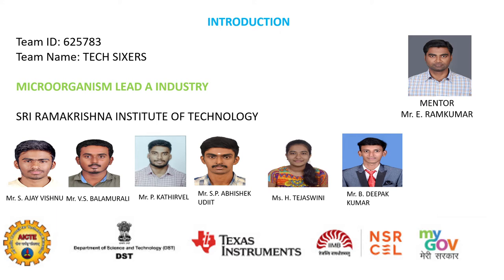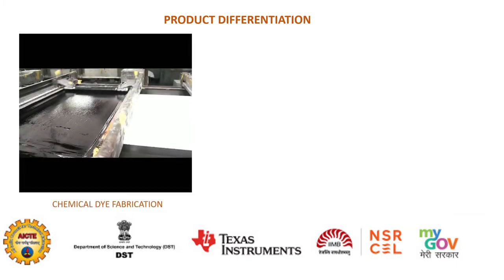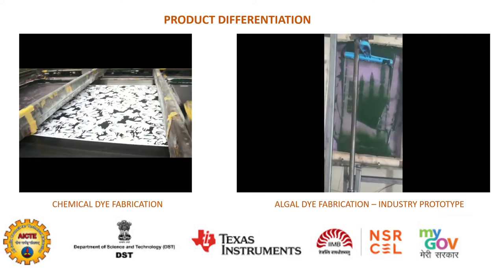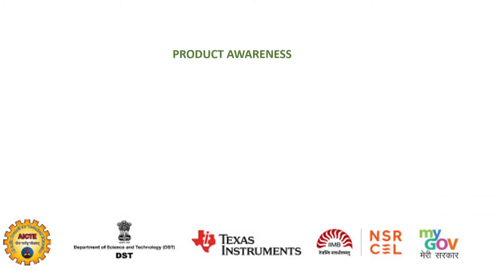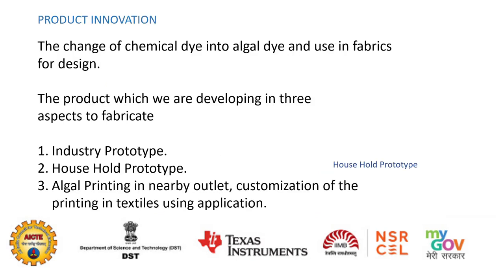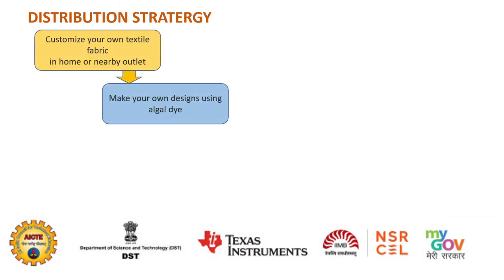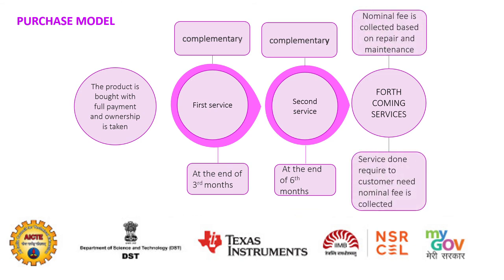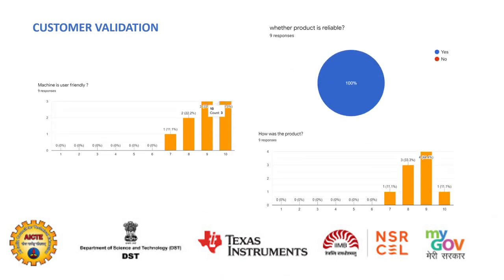Video 5 : IICDC 2019 - 625783 - Semi Final Submission - Business (Interim 3)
Microorganism Lead an Industry